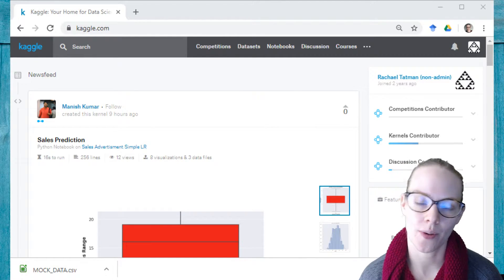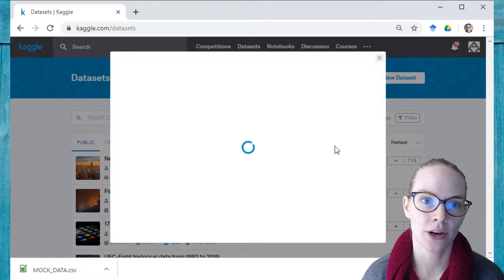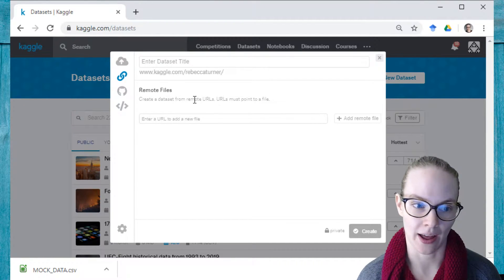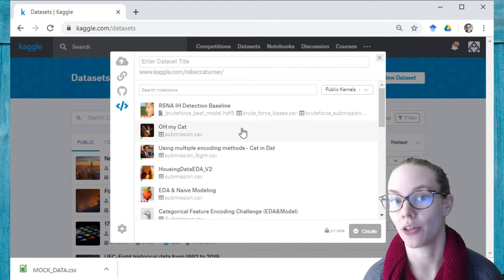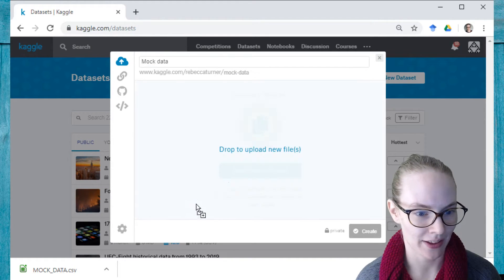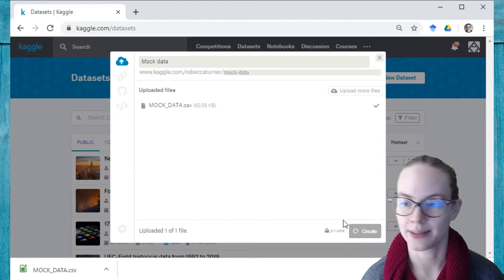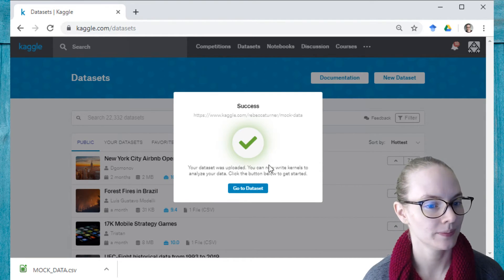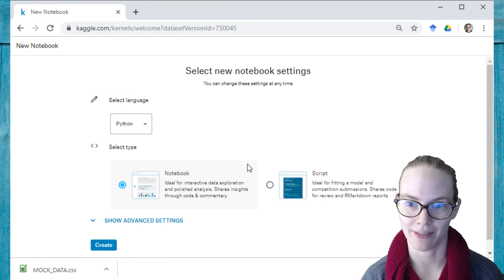How to Upload a Dataset to Kaggle